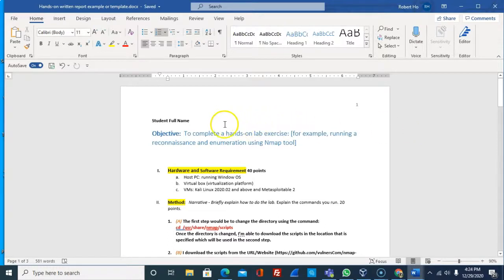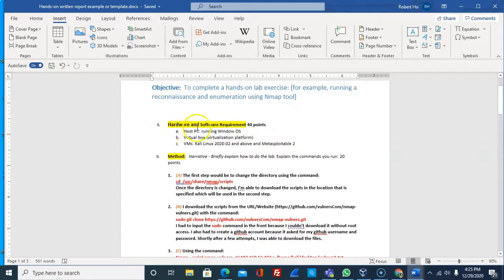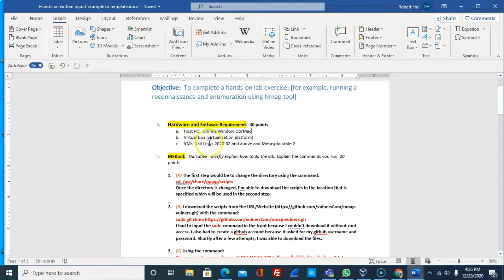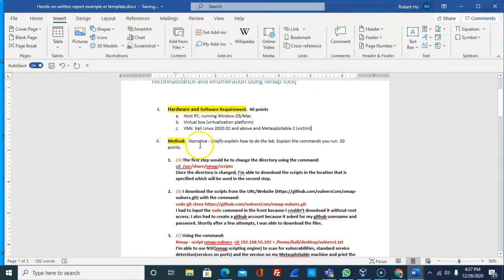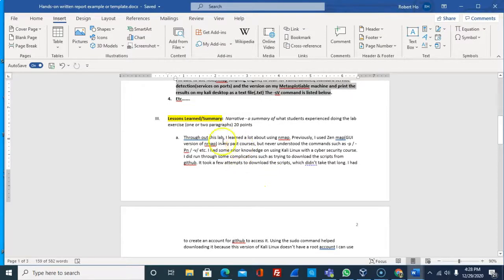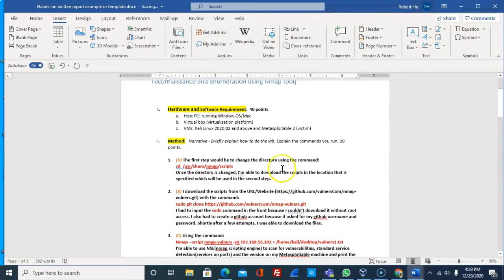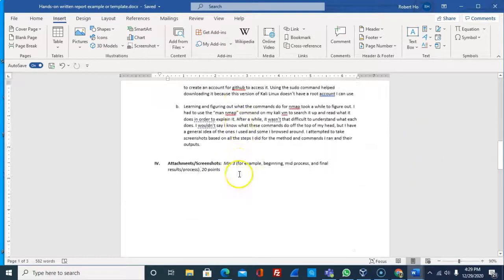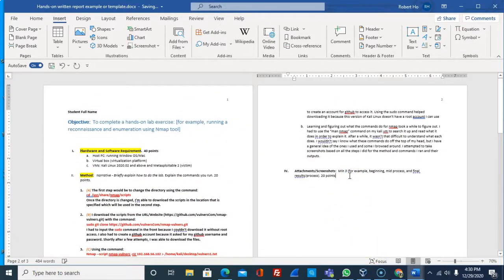Hands-on written report example - template